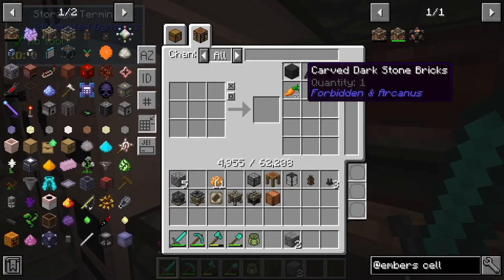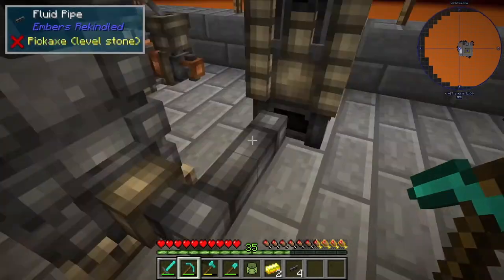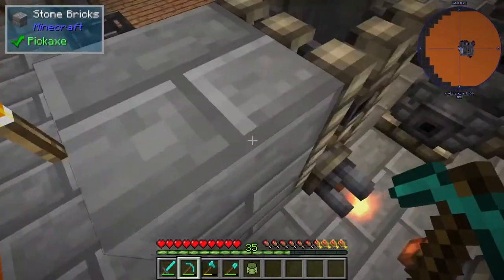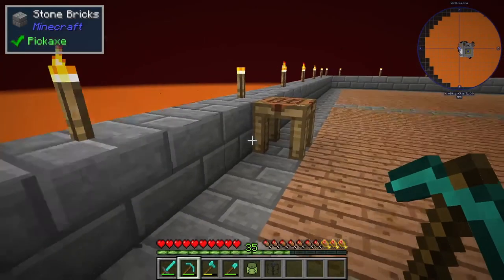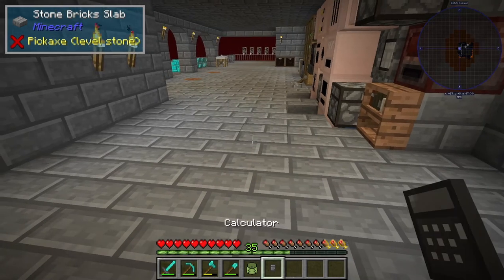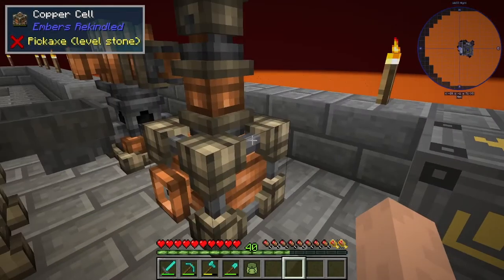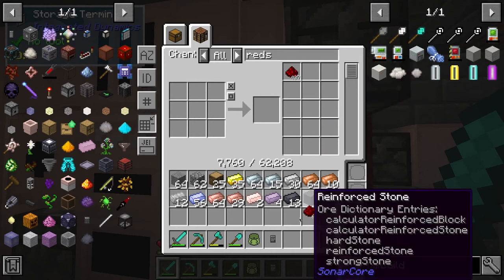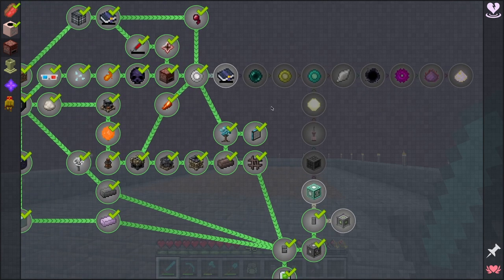Minecraft Volcano Block modded Ep 17 Archaic Circuit, Calculator, Power Cube, Stone Separator and RF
In episode 17 we finally craft the Archaic bricks needed to craft the Archaic circuit. We craft the calculator and a power cell using ember power to charge it with RF. We also craft a stone separator and the scientific calculator.

Volcano Block is a fun, not heavy on your computer, 4 gigs will run it very well, modpack. Want to play in the lava, come join us! :)

Our twitch and discord aren't up yet, but will post here as soon as they are.

(If you use Mac and haven't upgraded to past High Sierra on purpose, forget CurseForge)